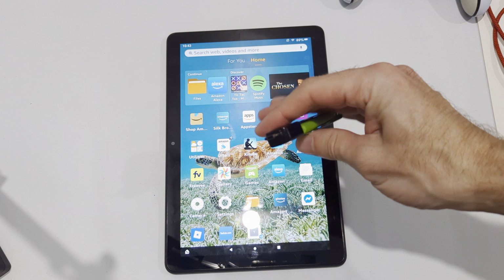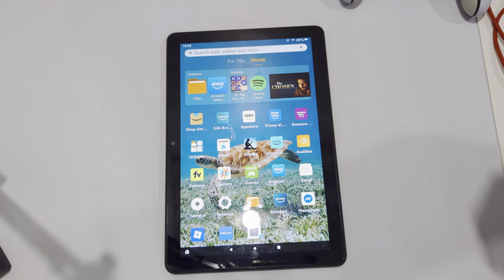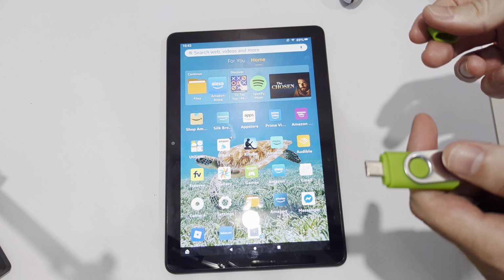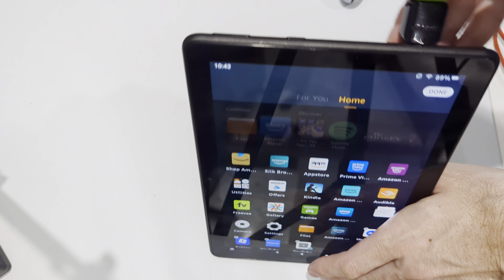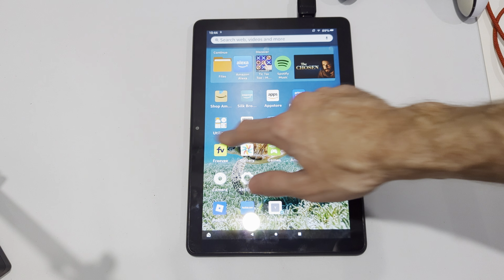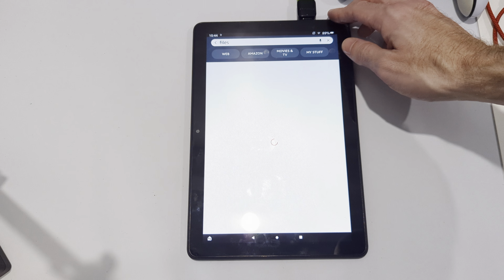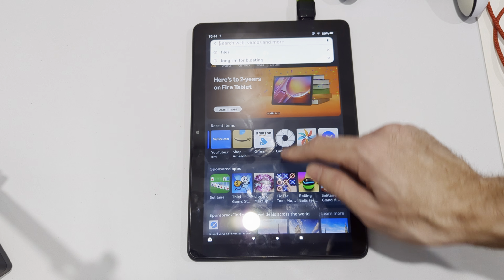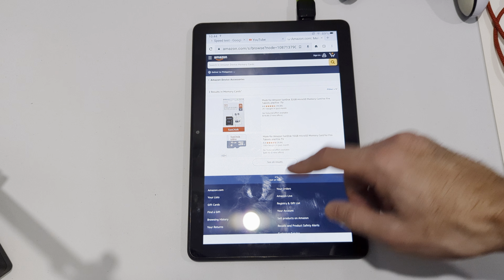How to transfer files over USB on a Amazon Fire Tablet (Fast Tutorial)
You can transfer files to an Amazon Fire Tablet using a USB cable or a USB flash drive with an OTG adapter, ensuring the device is recognized and formatted correctly.

Using a USB Cable to Transfer Files
Connect the Tablet to a Computer: Use the USB cable that came with your Fire Tablet. Plug one end into the tablet and the other into your computer’s USB port.

Select USB Mode: On the tablet, a prompt will appear. Choose File Transfer or USB Storage mode.

Access Tablet Storage: On Windows, open File Explorer and locate your Fire Tablet under connected devices. On Mac, install Android File Transfer to access the tablet’s storage.

Transfer Files: Drag and drop files between your computer and the tablet. Wait until the transfer completes before safely disconnecting.

Using a USB Flash Drive with an OTG Adapter
Check OTG Support: Not all Fire Tablet models support OTG (On-The-Go). Verify your tablet’s specifications.

Get an OTG Adapter: For newer Fire Tablets with USB-C ports, use a USB-C to USB-A OTG adapter. Older models with micro-USB ports require a micro-USB OTG adapter.

Connect the Flash Drive: Insert the OTG adapter into the tablet, then plug the USB flash drive into the adapter.

Access Files: Open the tablet’s file manager app or download a third-party file manager from the Amazon Appstore to browse, copy, or move files between the tablet and the flash drive.

File Format Consideration: The tablet can only read USB drives formatted in FAT32. You may need to format the drive on a computer before use.